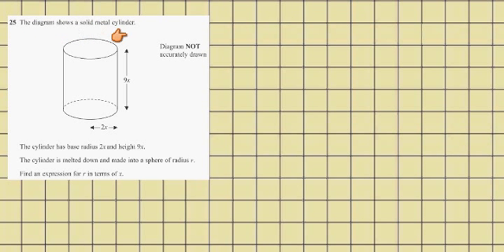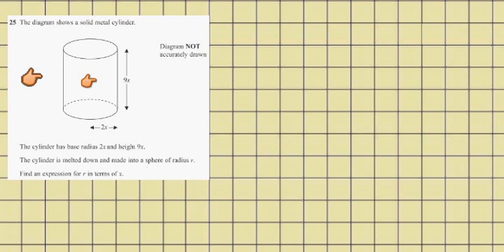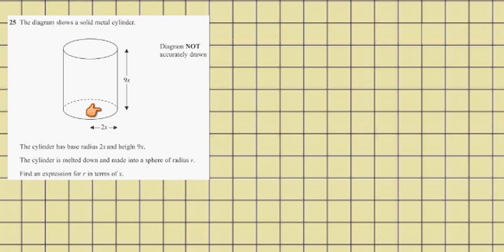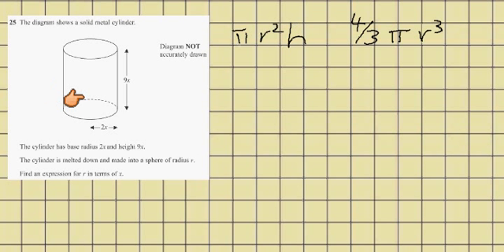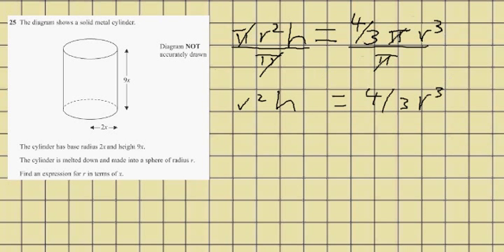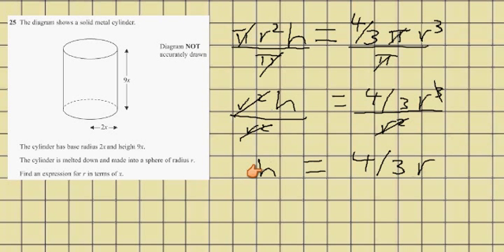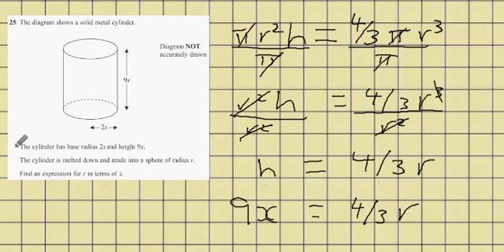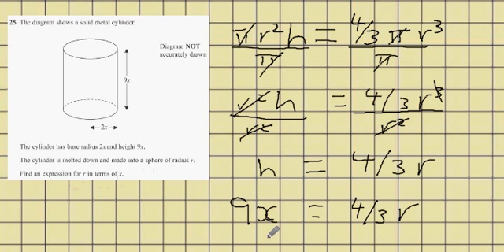Edexcel June 2012 Higher Non-Calc Q25 - Volume of a Cylinder and Sphere